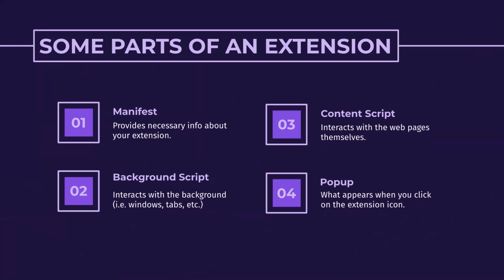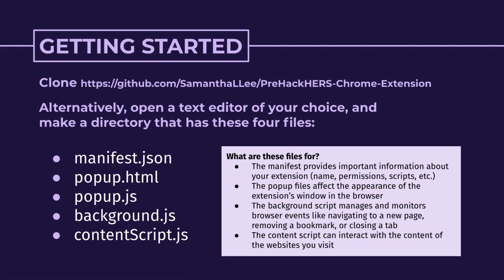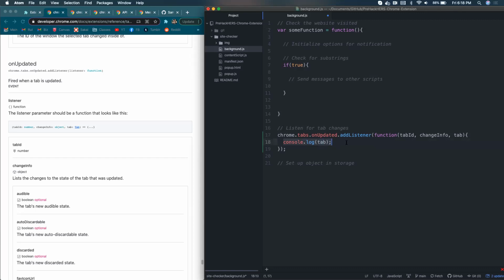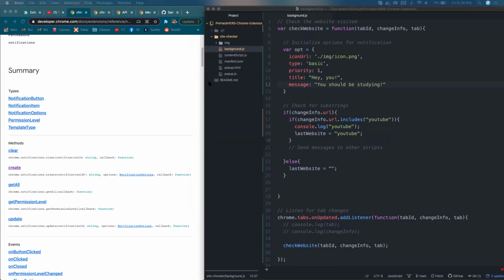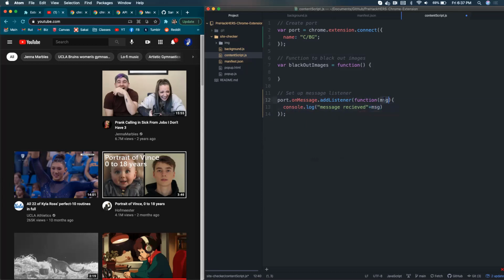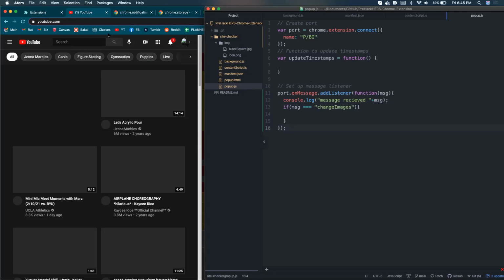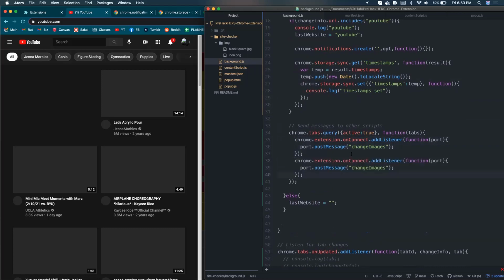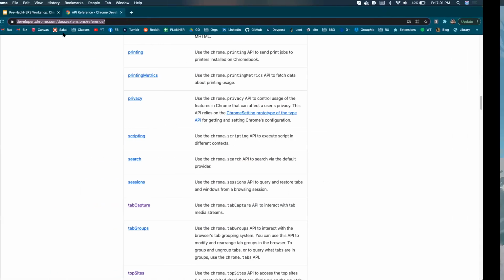Pre-HackHERS Series 2021 Workshop #4: Chrome Extensions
Learn the basics of Chrome APIs and build an interactive Chrome extension in JavaScript!